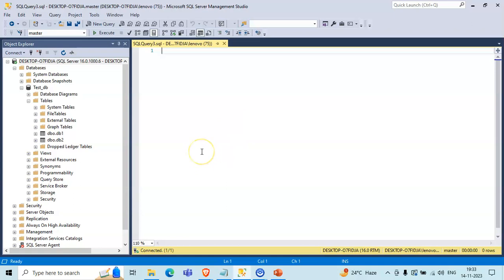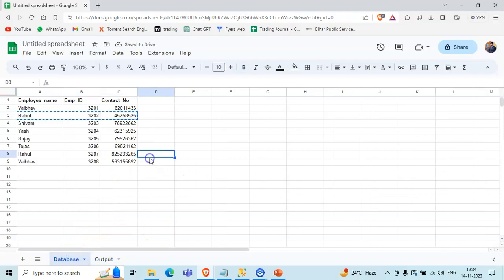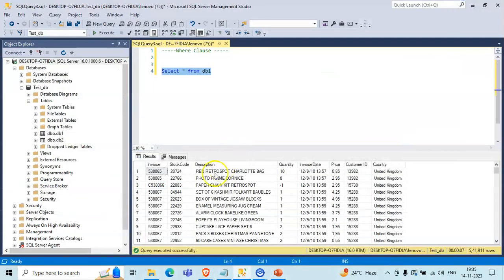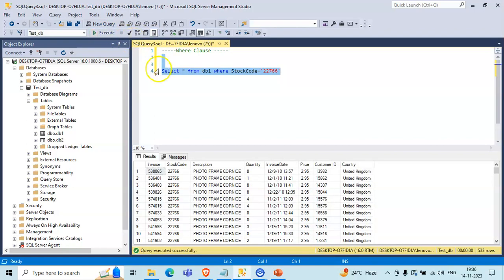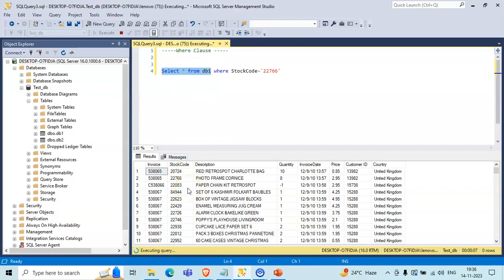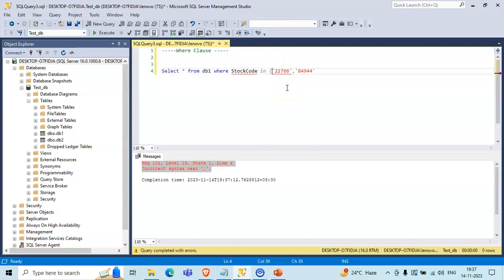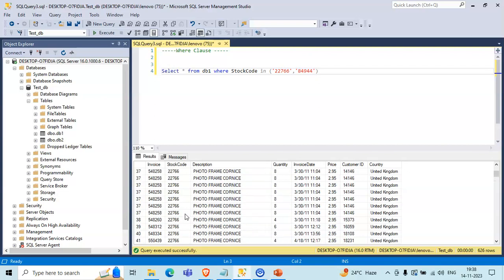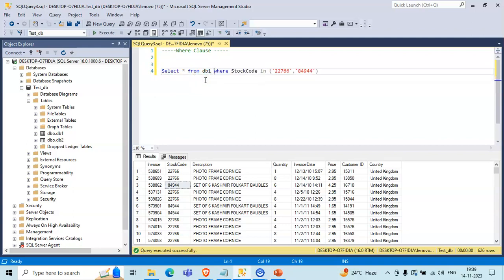Where Clause in SQL | Filtering Data in SQL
In this video, I have covered the ways to filter data in an SQL server . Topics covered are -
Where Clause
Priority order of SQL queries.